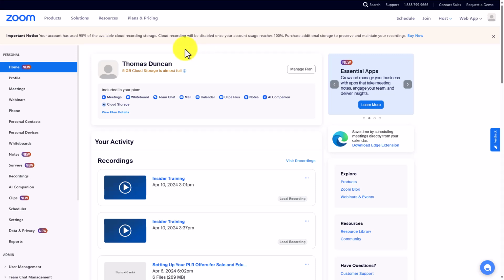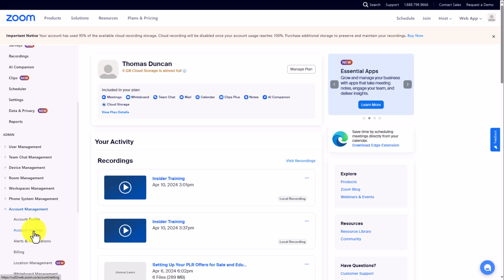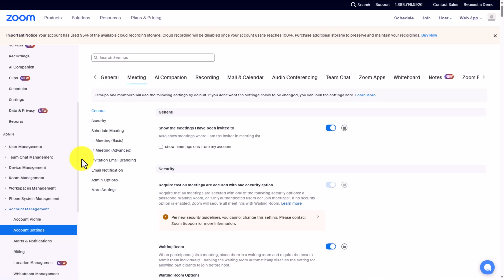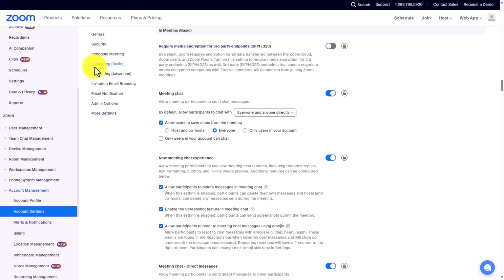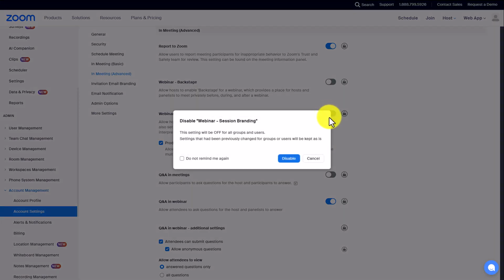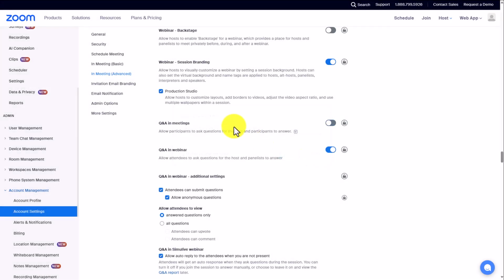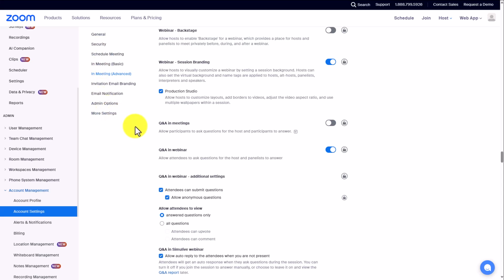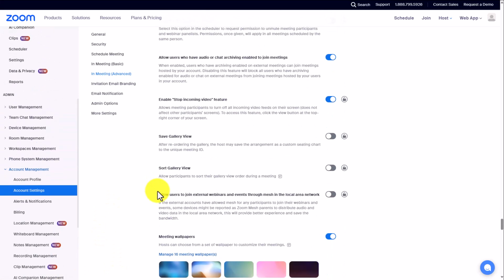Course Sample 2 - Zoom Platform Tutorial - Account Settings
This snip-bit video provides an example of what you can expect when you order our 20 step-by-step transformational tutorial on mastering Zoom and its newest AI features.